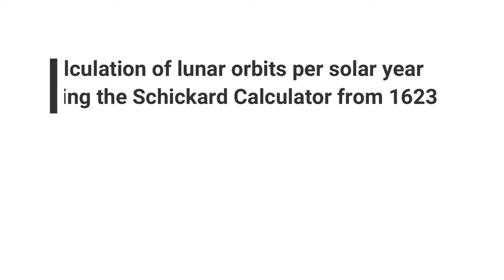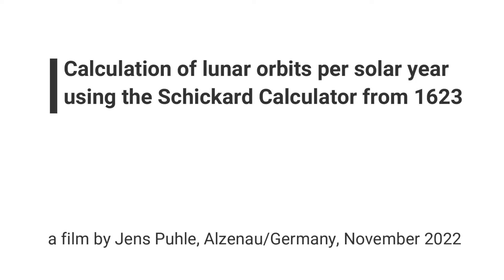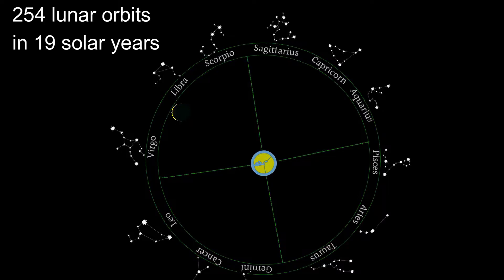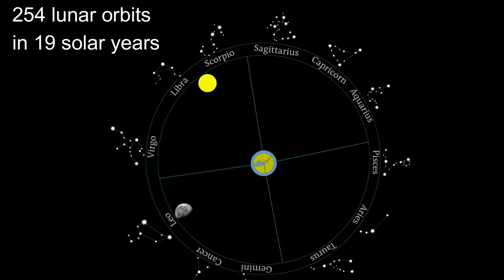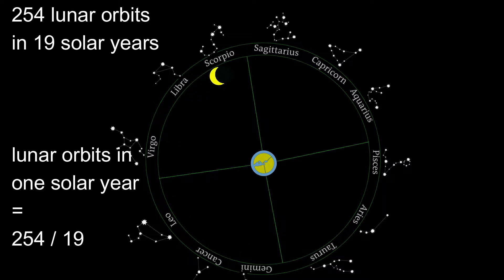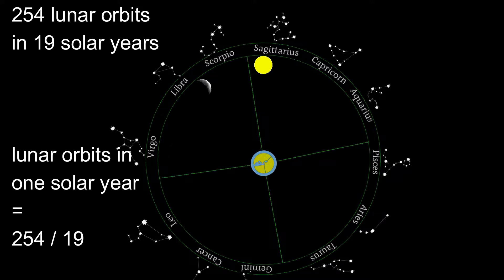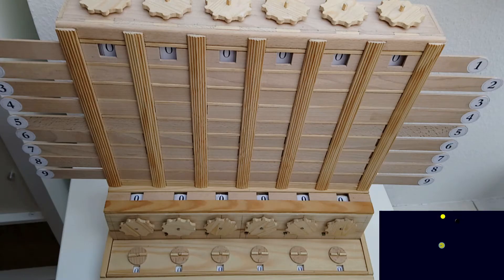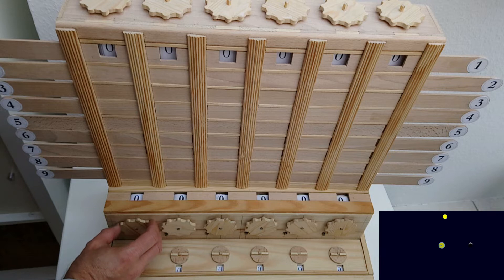Calculation of lunar orbits per solar year using the Schickard Calculator from 1623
In this video the number of lunar orbits during one solar year is calculated using the Schickard Calculator from 1623.

It is ancient knowledge that there are 254 lunar orbits in 19 solar years, therefore the number of lunar orbits in one solar year equals to 254 divided by 19.

The Schickard Calculator was invented in 1623 by scholar Wilhelm Schickard. It was the first digital manual calculator. All four basic arithmetic operations were supported by this machine.